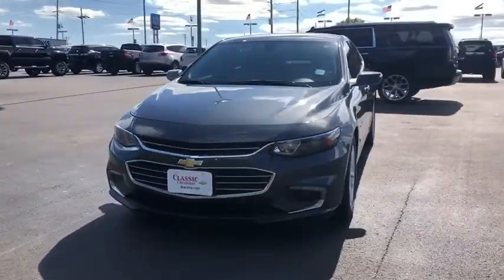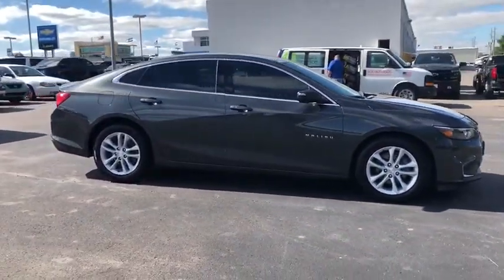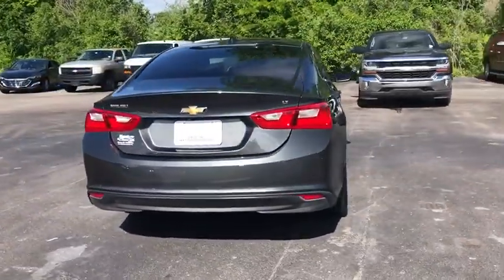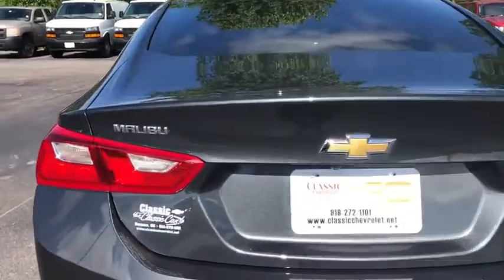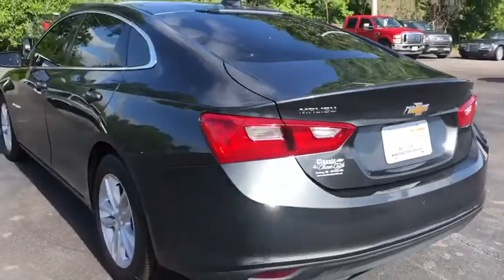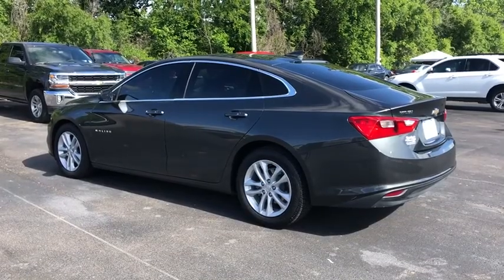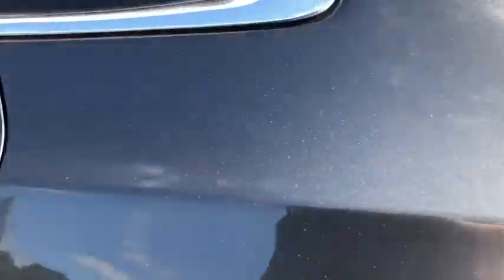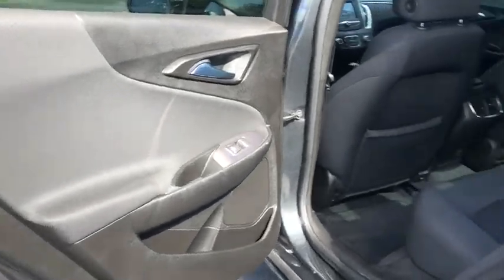2016 Chevrolet Malibu Tulsa, Broken Arrow, Bixby, Sand Springs, Owasso, OK N215501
Used 2016 Chevrolet Malibu available at Classic Chevrolet in Tulsa, Oklahoma. Servicing the Broken Arrow, Bixby, Sand Springs, and Owasso, OK area.

Classic Chevrolet
8501 Owasso Expwy

**CLEAN AUTOCHECK**, **CERTIFIED BY CARFAX NO ACCIDENTS**, **LOCAL TRADE**, **KEYLESS ENTRY**, **AM/FM/HD/RADIO**, **SIRIUS XM RADIO**, **BLUETOOTH HANDS FREE CALLING**, **MP3 / IPOD COMPATIBLE**, **FRONT USB CHARGING PORTS**, **WE DELIVER ANYWHERE**.2016 Chevrolet Malibu LT FWD 6-Speed Automatic 1.5L DOHC Nightfall Gray Metallic27/37 City/Highway MPGAwards:* 2016 IIHS Top Safety Pick+ * 2016 IIHS Top Safety Pick+ with optional front crash prevention * 2016 KBB.com 10 Most Comfortable Cars Under $30,000 * 2016 KBB.com 16 Best Family Cars * 2016 KBB.com 10 Best Sedans Under $25,000 * 2016 KBB.com Best Buy Awards Finalist * 2016 KBB.com 10 Most Awarded CarsReviews:* Spacious interior with tall-person-friendly front seats; sporty handling around turns; hybrid version is respectably quick to accelerate; strong brakes; responsive and intuitive 8-inch touchscreen interface with sharp graphics. Source: Edmunds